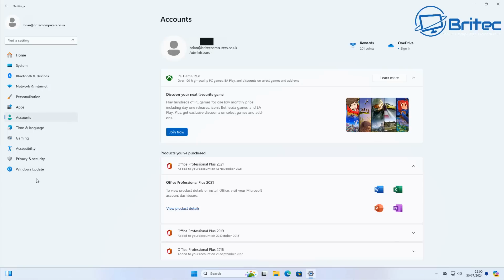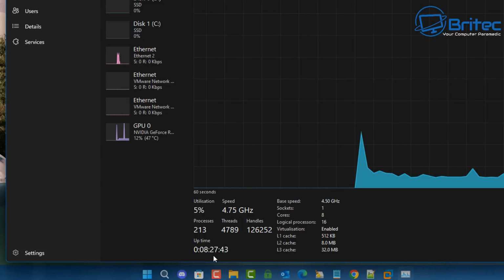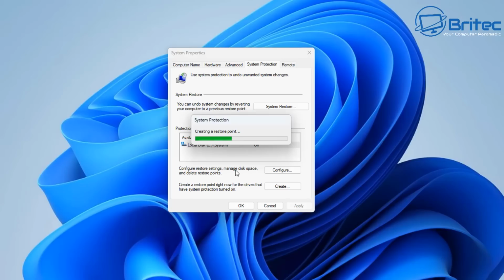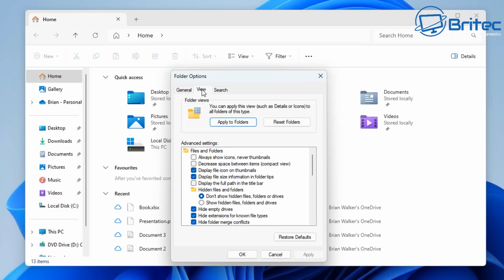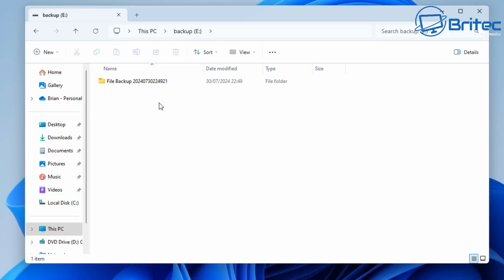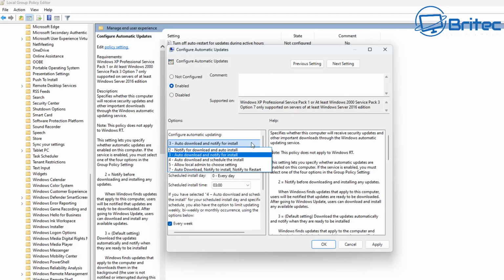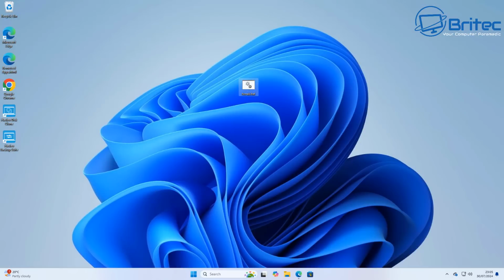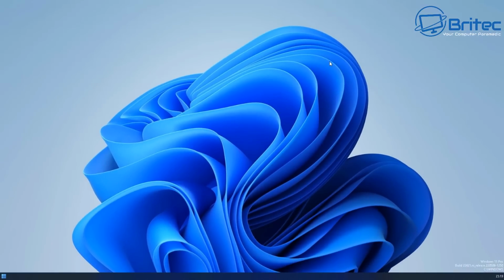10 Windows Practices EVERY user should do NOW!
10 Windows Practices EVERY user should do NOW!
If you use Microsoft Windows 10 or Windows 11, you need to make sure you follow some of the computer practices. these require some changes to your Operating System, but I think every windows PC user should try and change the way you use Windows 10/11